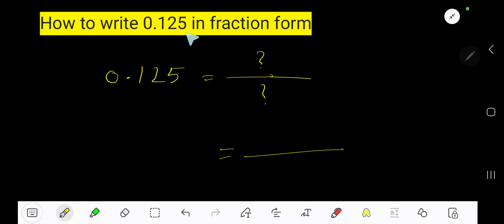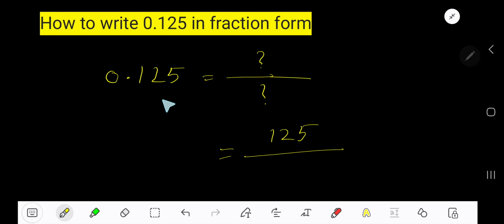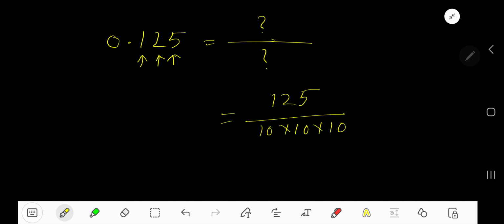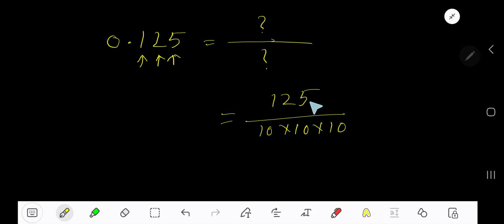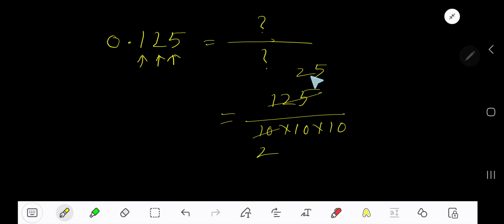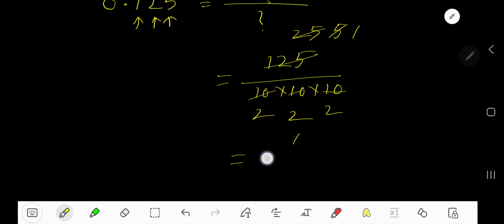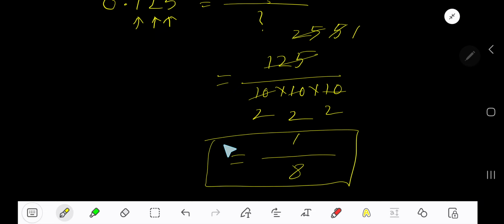How to Write 0.125 in Fraction Form(Simplified/Reduced/Simplest Form/ Lowest Terms)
How to Write 0.125 as a Fraction | Easy Math Tutorial for Beginners (USA)

📝 Description:

Learn how to write 0.125 in fraction form step by step! In this quick math tutorial, we’ll show you how to convert decimals into fractions in the simplest way possible. Perfect for students, teachers, or anyone brushing up on basic math skills.

📌 What You’ll Learn in This Video:

How to convert 0.125 into a fraction

Simplifying fractions made easy

If you’re in the USA and looking for simple math lessons, this video is for you.